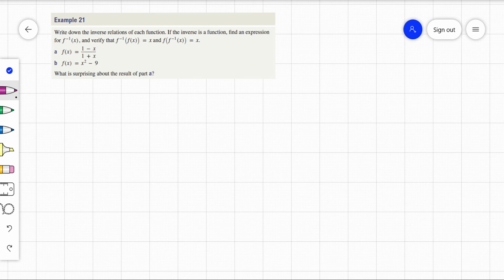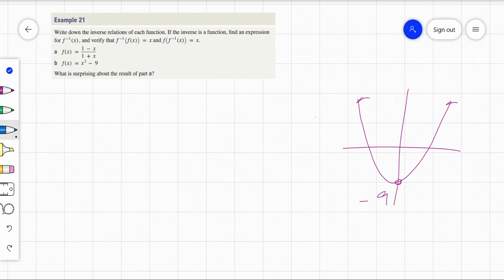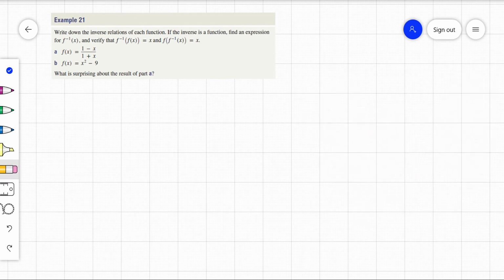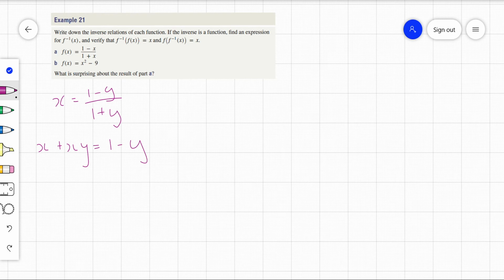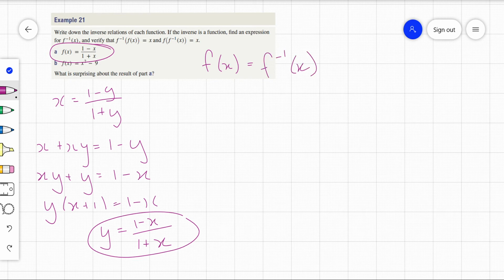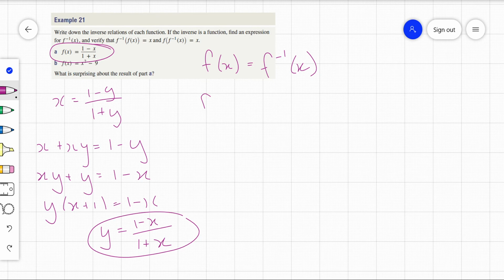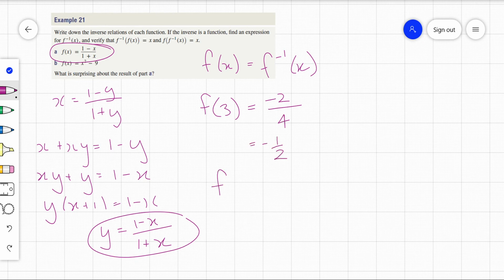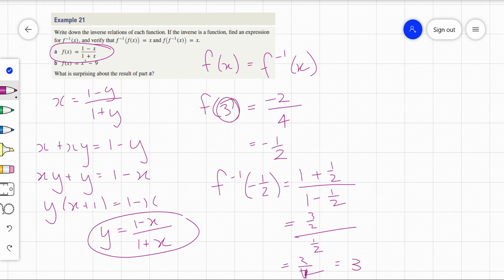11Ext1 Ex 5G ex21